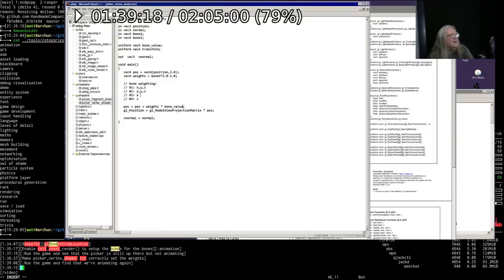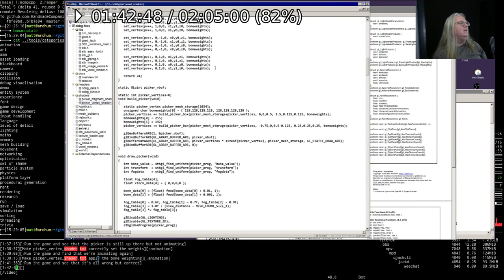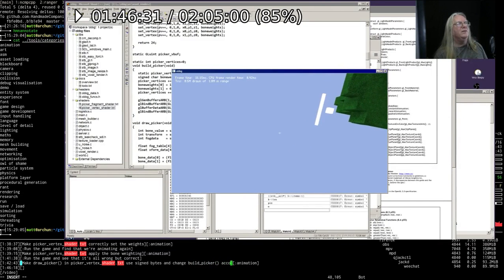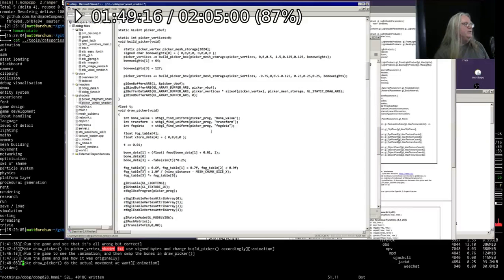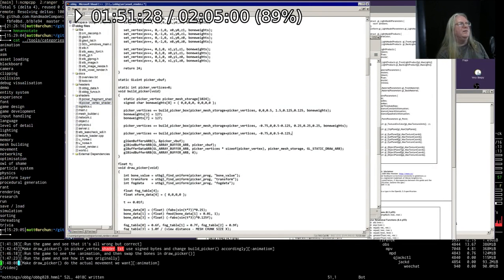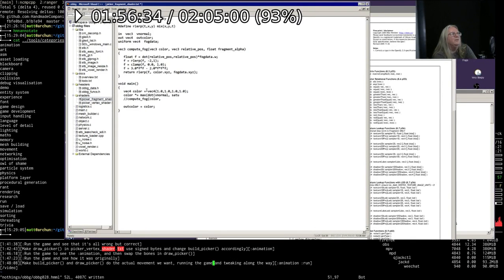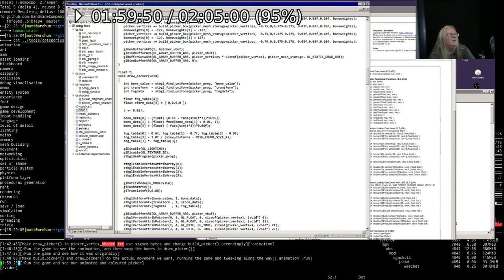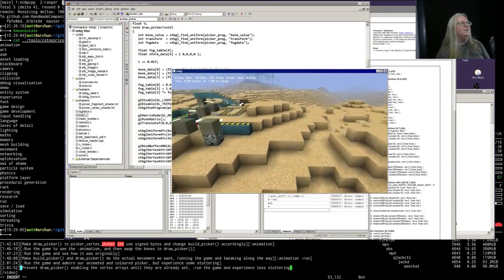The Annotation Game - Open Block Building Game - Episode 28 (part 2)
Miblo annotates Sean Barrett's Open Block Building Game, episode 028 (part 2).